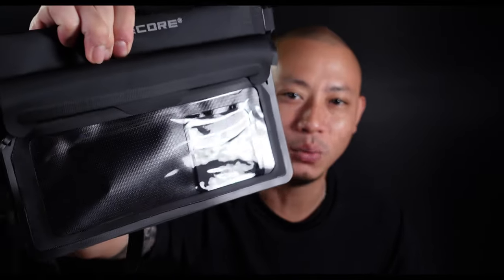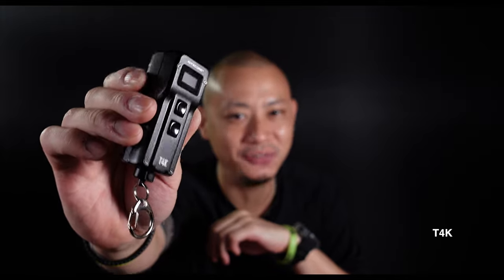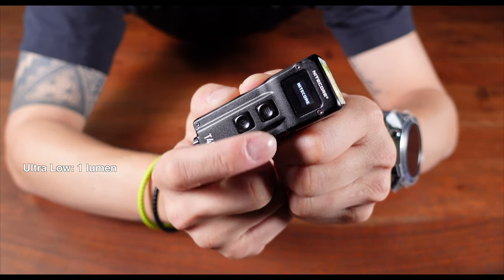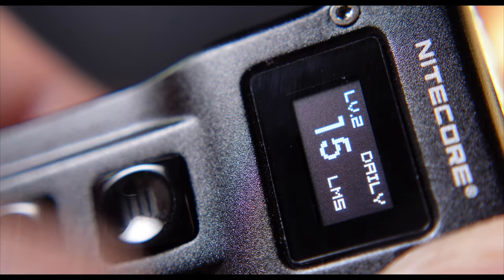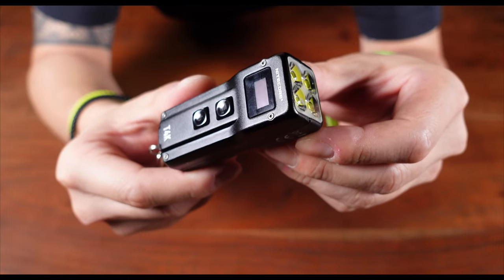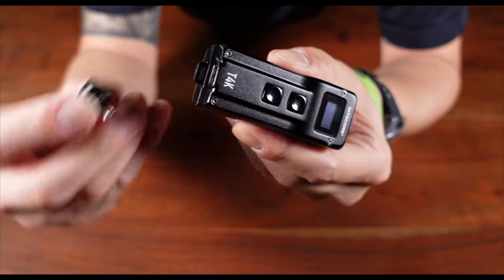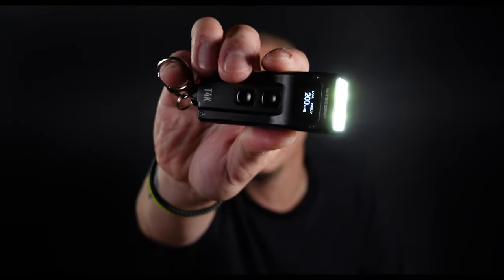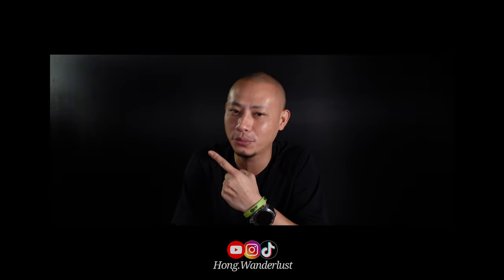NITECORE T4K Quad-Core Intelligent EDC Flashlight / First Look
This is my first impressions and review video of the NITECORE T4K Quad-Core Intelligent EDC Flashlight!

0:00 Safety Warning
0:07 Introduction
0:51 Unboxing
2:12 Specifications
5:45 Usage
6:35 Conclusion